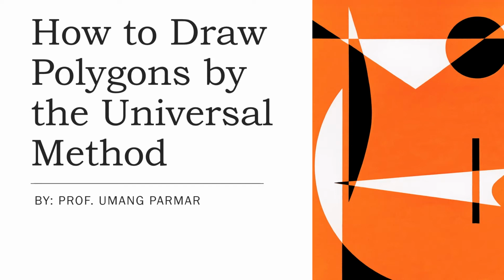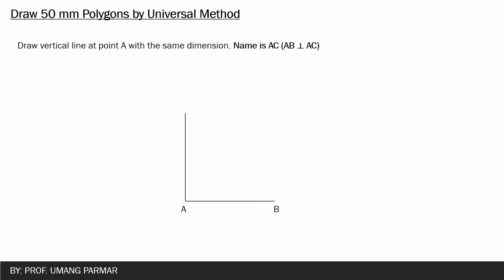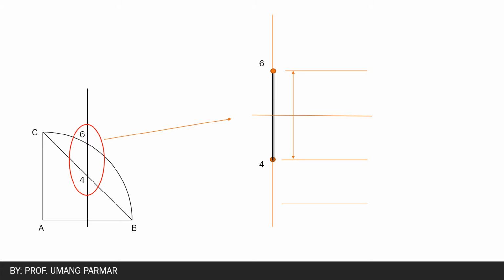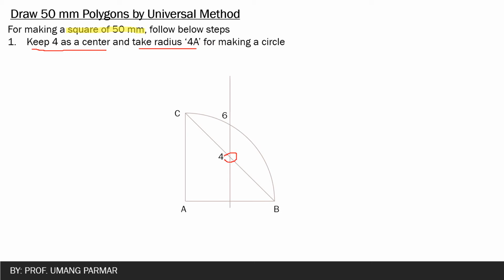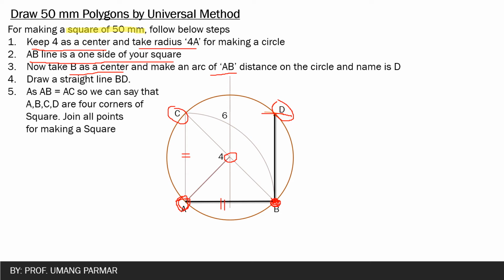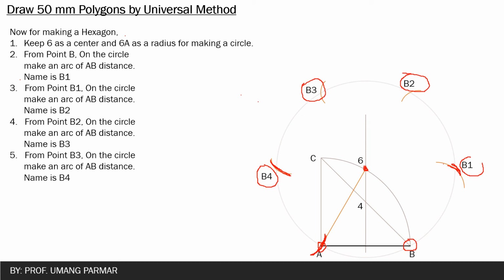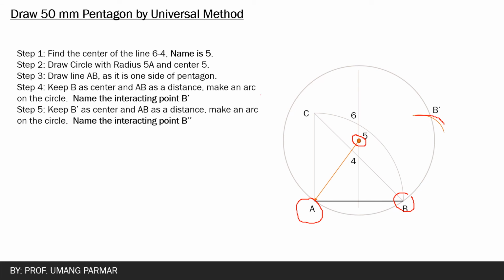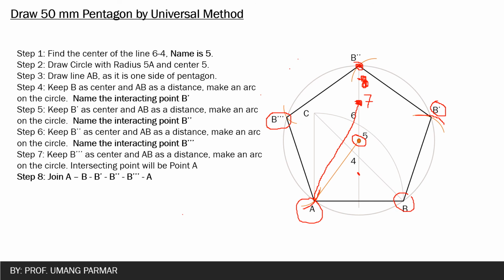Universal Method for making Polygon II Engineering Graphics and Design II EGD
One method of drawing all polygons